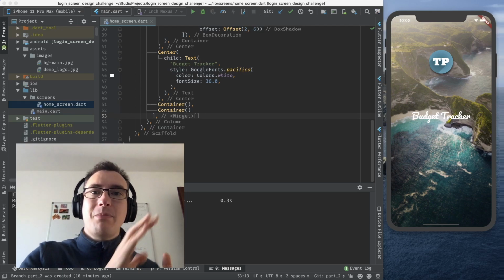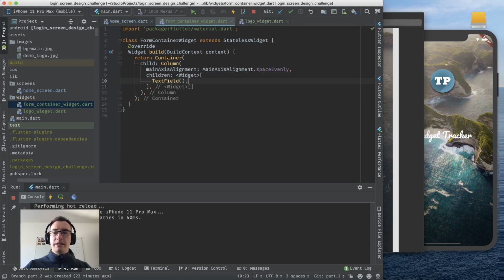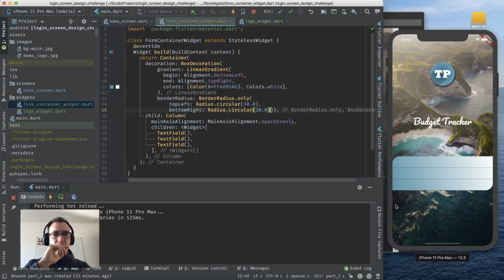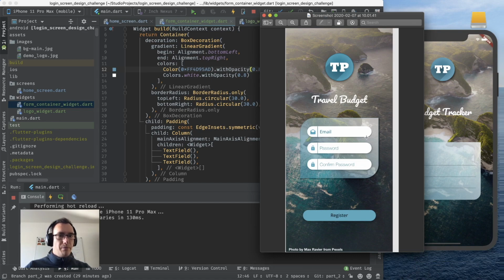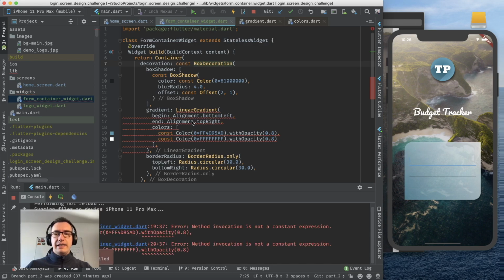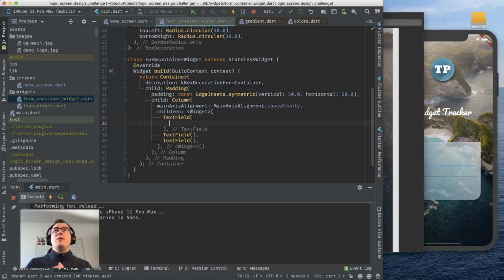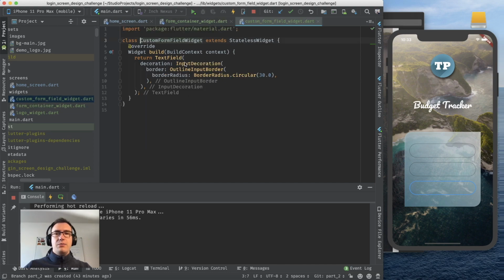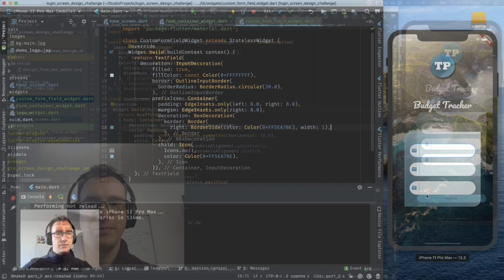Design Challenge in Flutter - Part 2 - Flutter Explained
Today we challenge ourselves in a Design Challenge in Flutter with a Login Screen for our TravelBudget tracker app. We will talk about assets and how to add them to your project and how you have a headline and a custom logo.

⭐️⭐️ Special Thanks ⭐️⭐️

Photo by Sebastian Voortman from Pexels